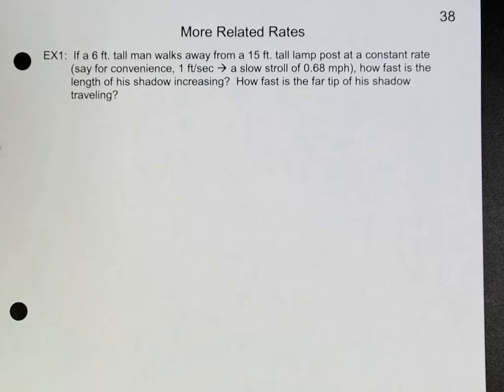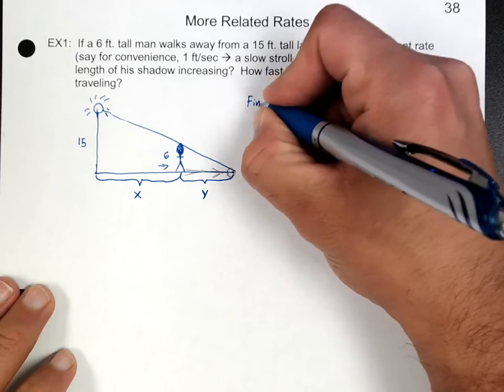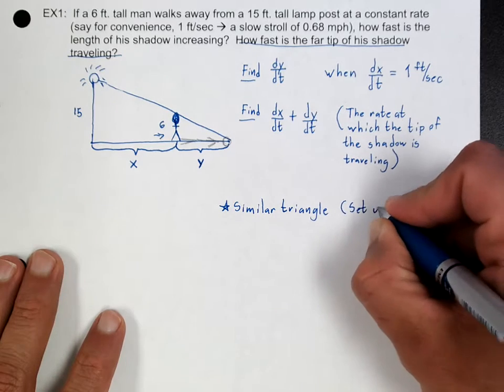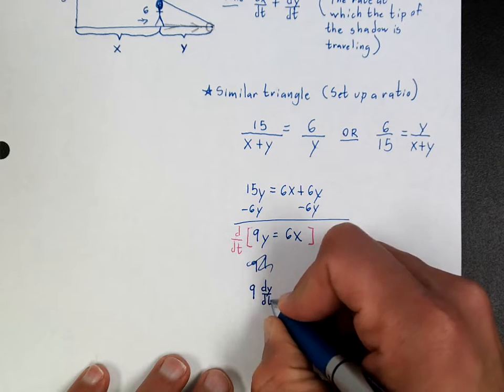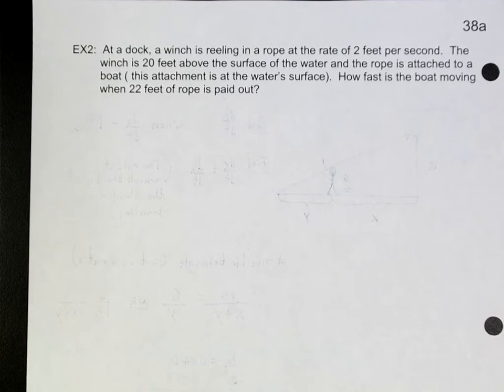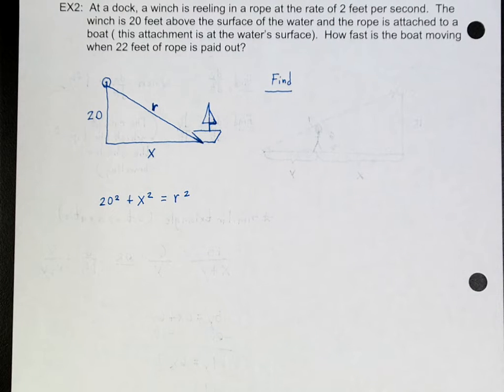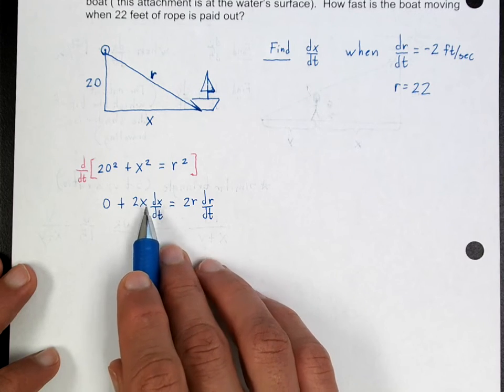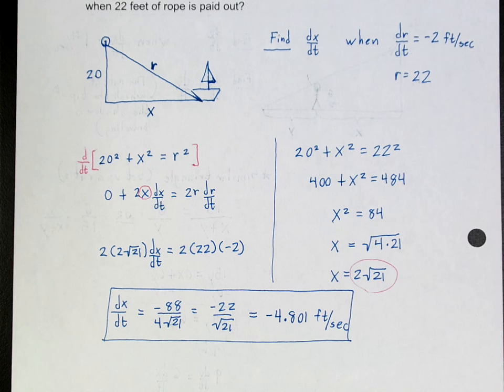Topic 38 More Related Rates